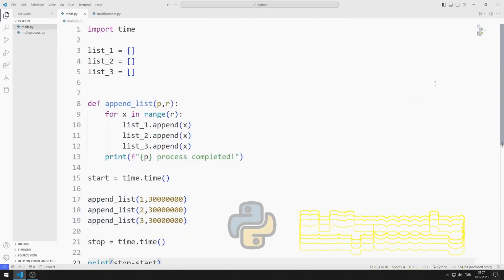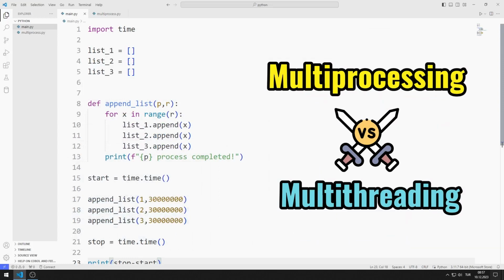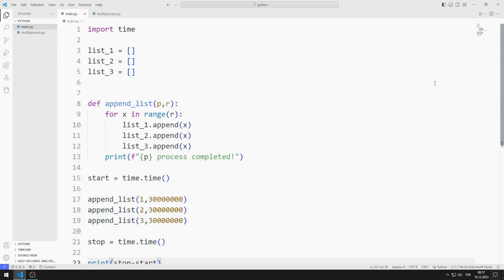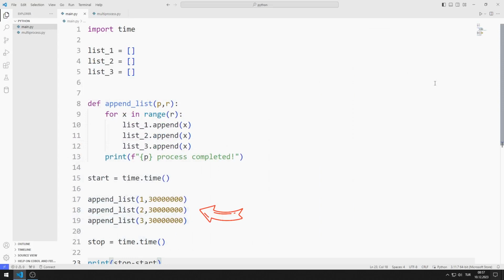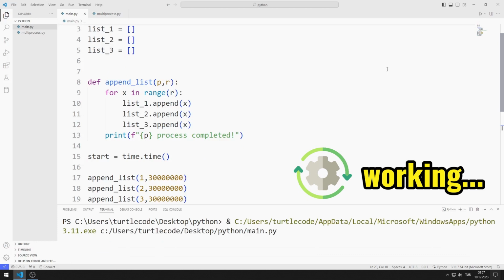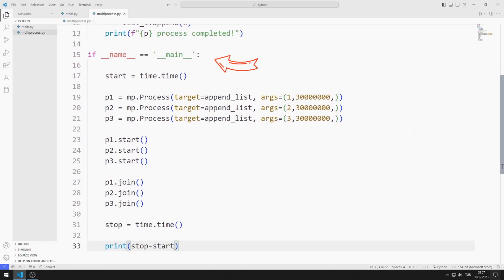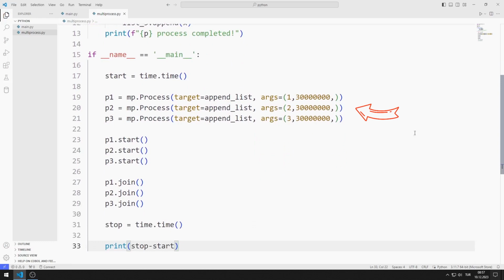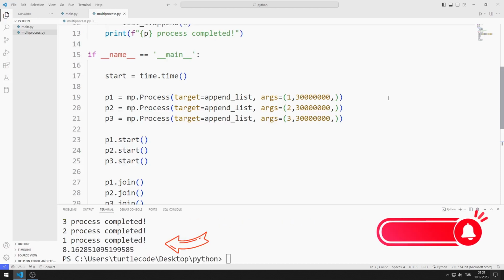Multiprocessing in Python Explained with Example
In this video, examples of Python Multiprocessing were made. By watching the video, you can get all the information you need about Python Multiprocessing.

The following questions were answered in the video:

✅ What is Multiprocessing in Python?

✅ What is the difference between Multiprocessing and Multithreading in Python?